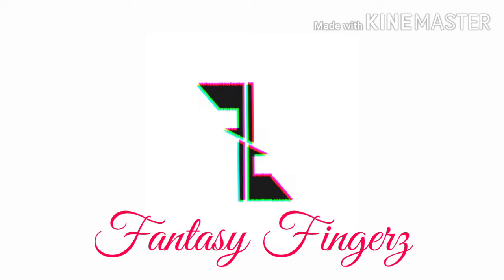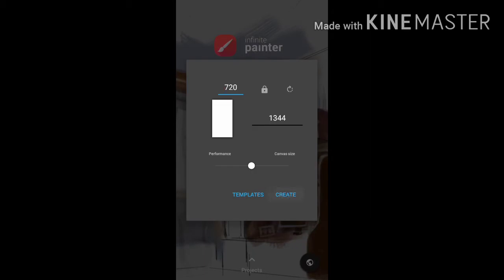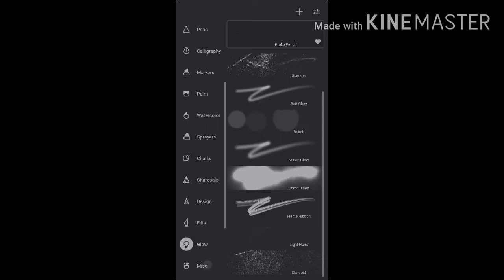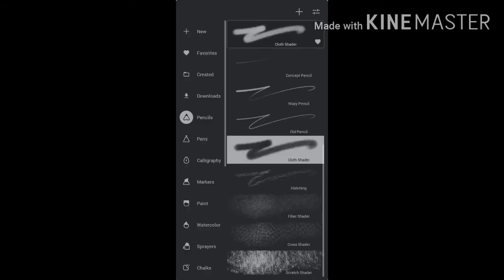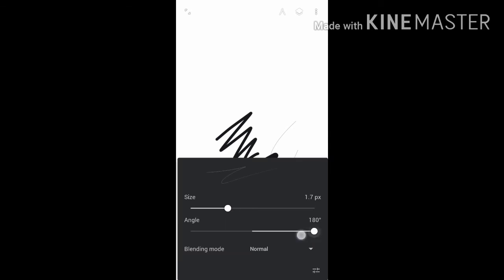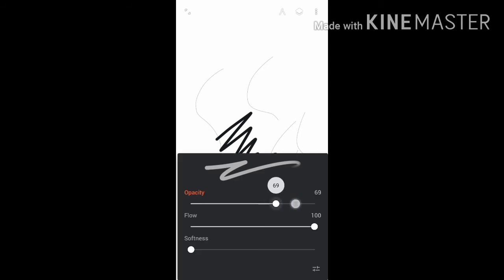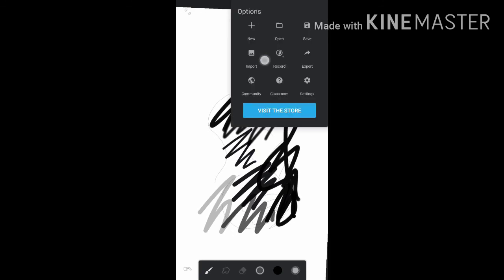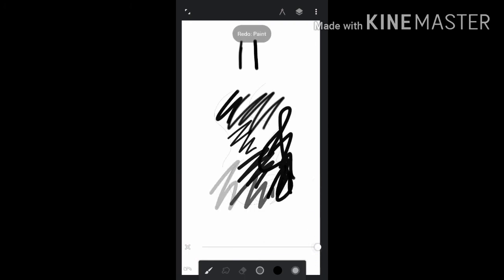Basics of Infinite Painter || No subscription reqd || Free Digital Painting Tutorial.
Here, in this video we are focusing on the basic steps of infinite painter... This video let's you know the various tools that are present in infinte painter. So, download Infinite painter via the link and Start your digital journey..
Hope you learnt all the basics...